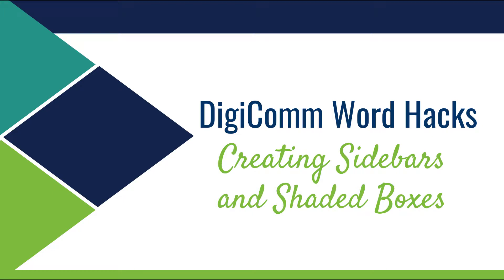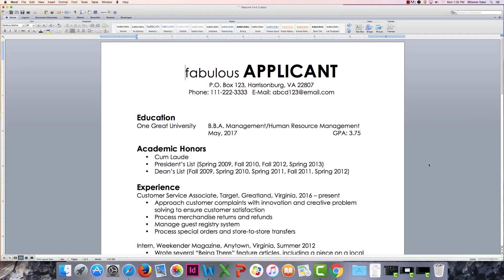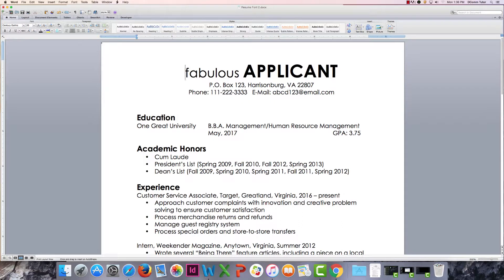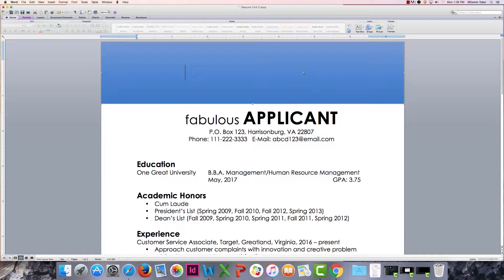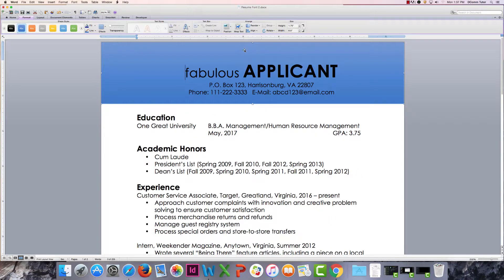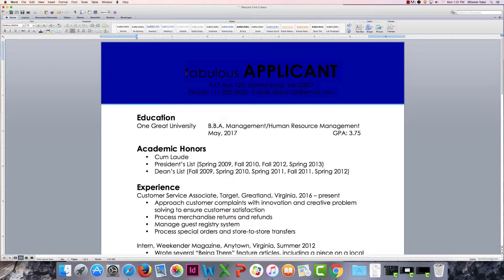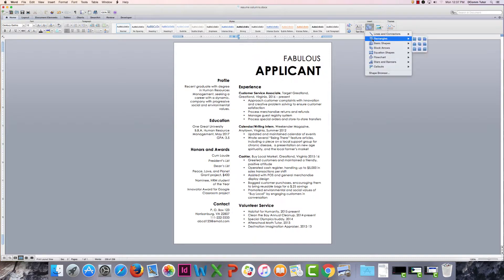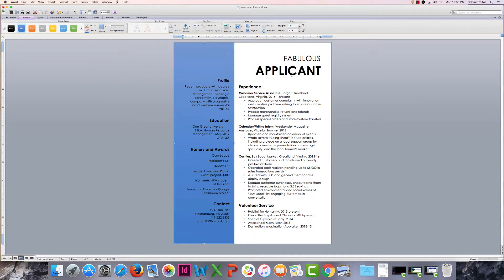Adding Sidebars and Shaded Boxes